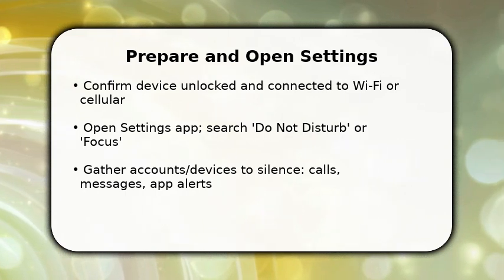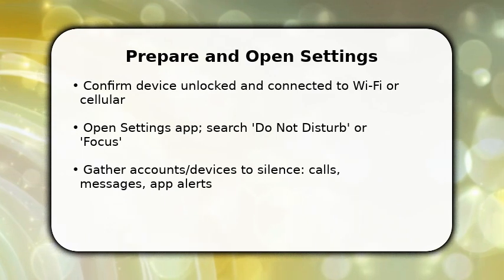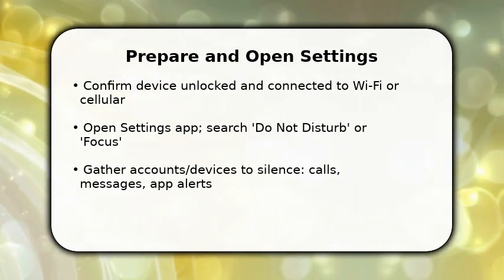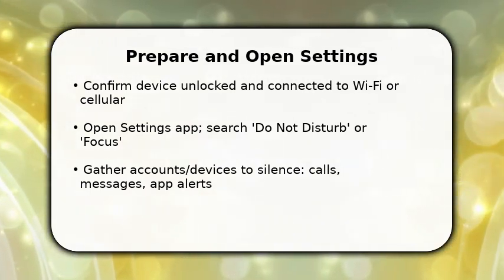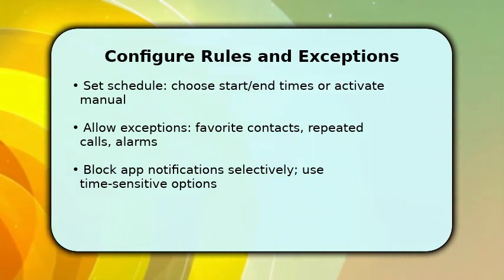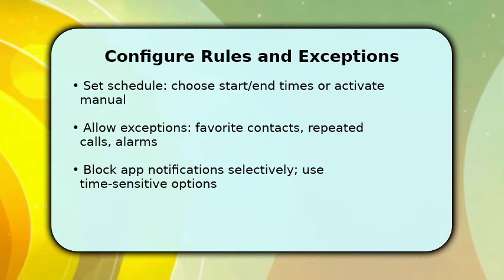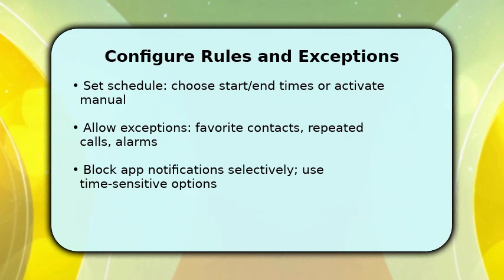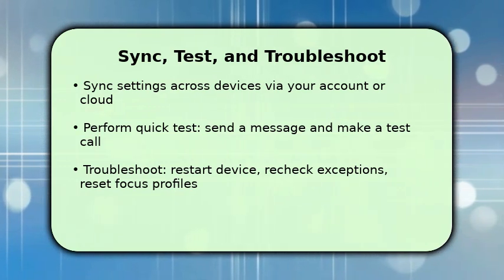How to Set Up Do Not Disturb - Step by Step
Learn the essential steps to activate and manage your Do Not Disturb mode on various devices. This video guides you through setting up, customizing preferences for silent hours, exceptions like contacts or paging sounds, and how to schedule it if available.

Do Not Disturb, activation guide, silent settings, device configuration, schedule Do Not Disturb, contact exception rules, paging sound control